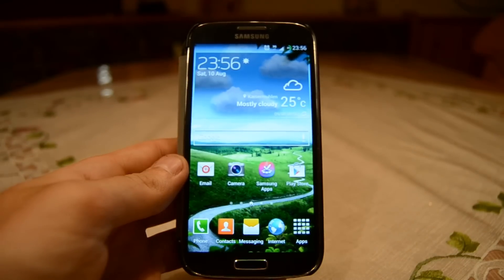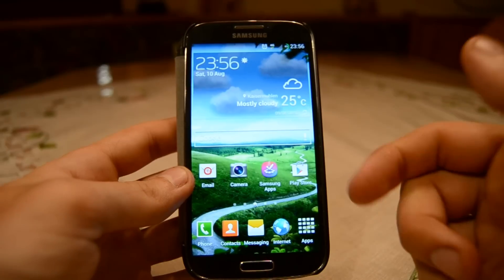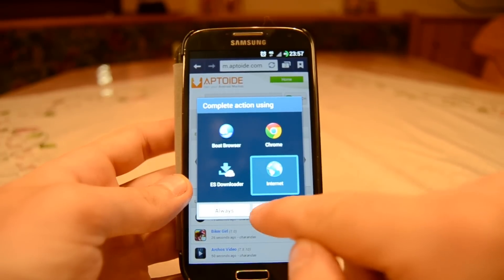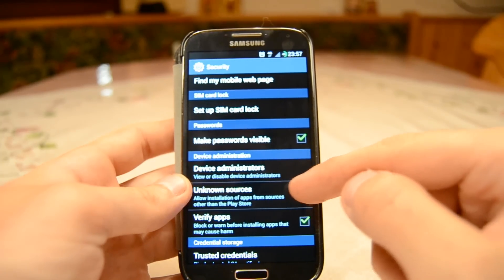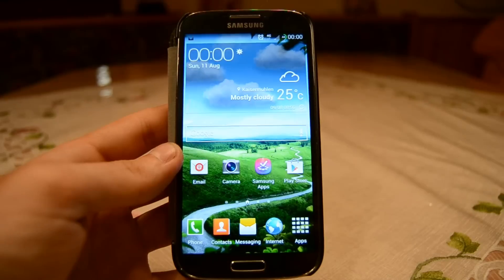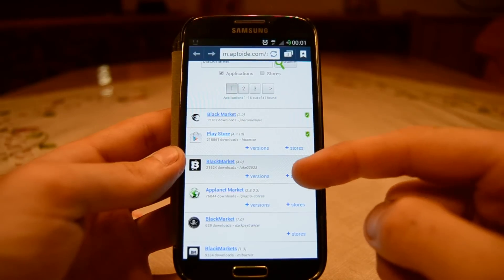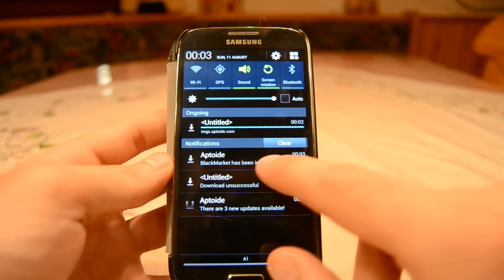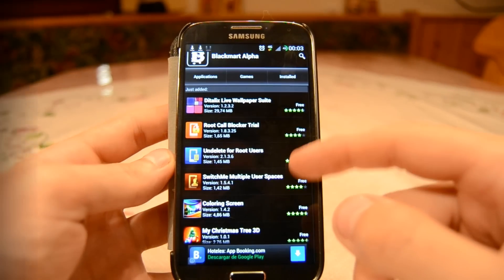How to get free Android apps - Blackmarket 2013 - [HD]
►►►Read First◄◄◄

Hey guys and welcome to my new Video, today i want to Show you how to install the blackmarket app for android.

This works on the latest Version of android ( 4.3 ) and also supports all devices ( Samsung Galaxy S4 , HTC one , Xperia Z and all other phones )

The blackmarket app itself is not illegal - BUT DONT USE THIS APP FOR PIRACY ! CRACKED APPS are illegal and financially harm developers, so if you like the apps , BUY THEM and Support the developers !

I personally dont use cracked apps and i never will.

Link for aptoide

Just follow the steps shown in the Video.